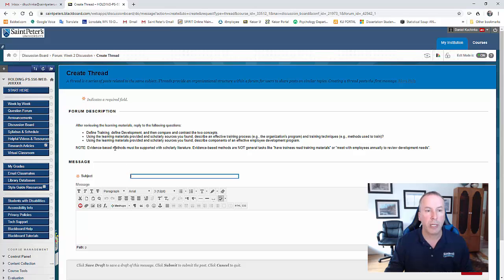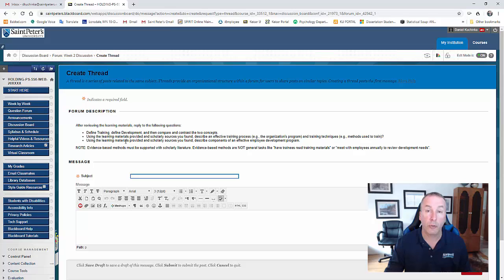Personnel Psychology Week 2